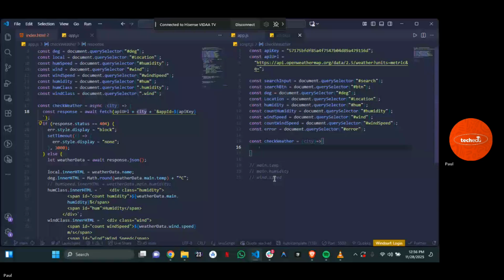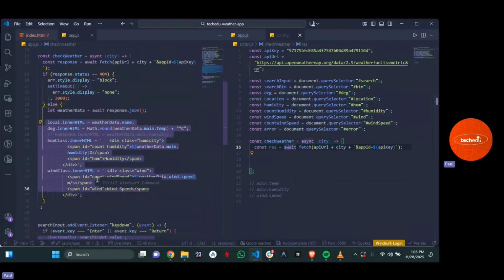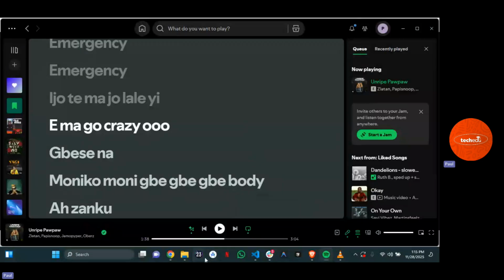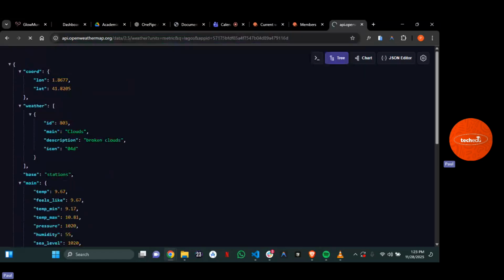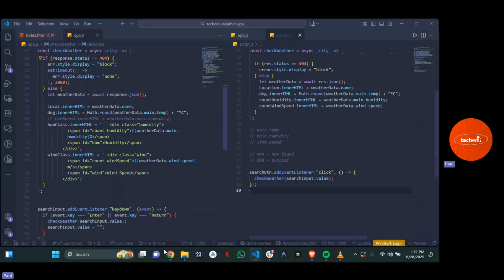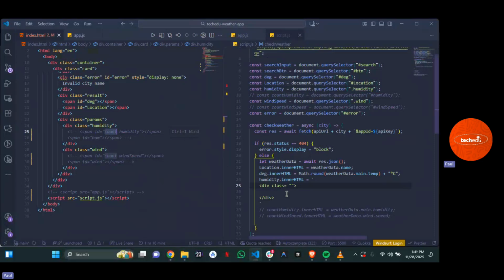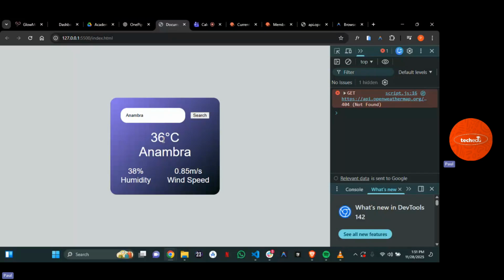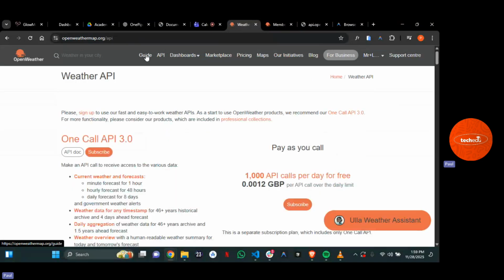API Integration (Weather Application) - 4